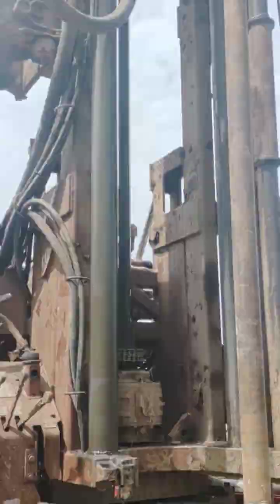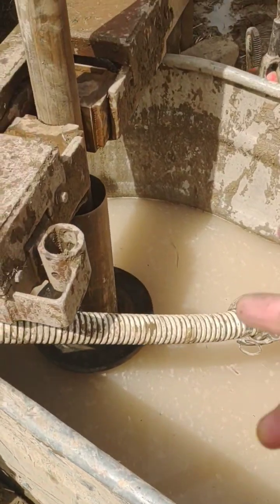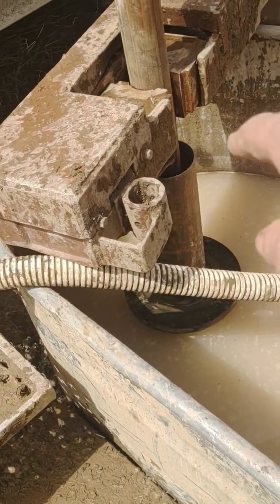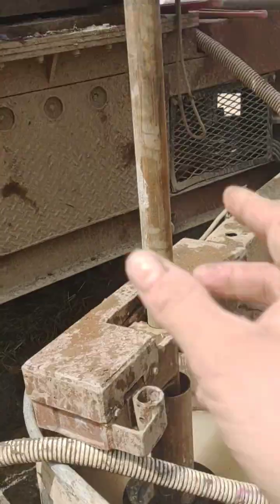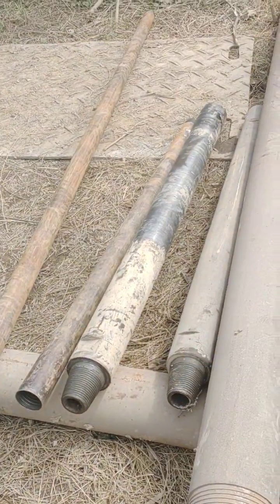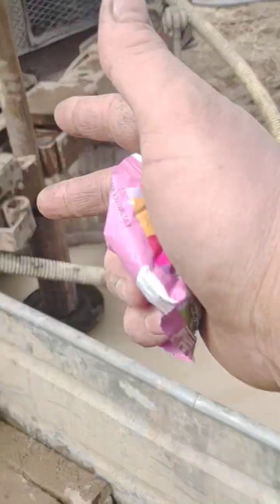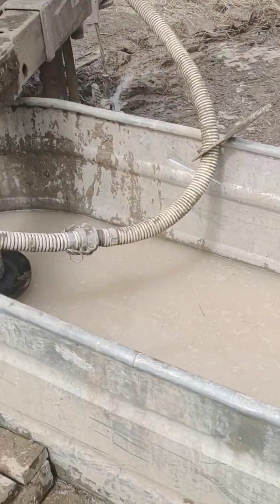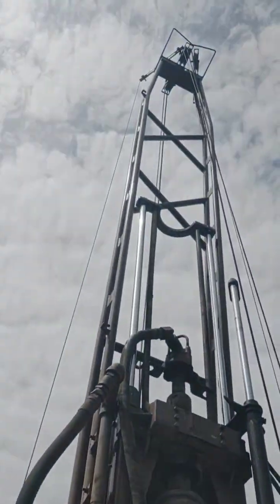Exhausting all My options and Skills and tools to Reach the Gold 😎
Sonic Rig failed at this hole . couldn't make it past 40 feet 🤣   Now it's time for the CME Rig to save the Day . 6 inch air to 104 . then spin in PQ Wireline as Casing . then advance the hole with HQ Wireline  to act as Casing then maybe I can core to Desired depth with NQ Wireline  . no Core or air returns all drilling Blind 😎🤷